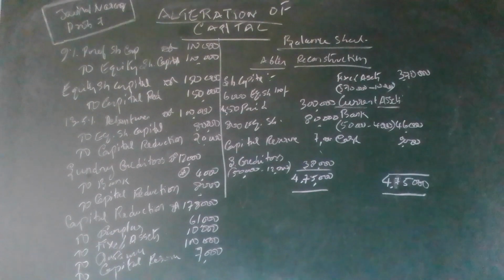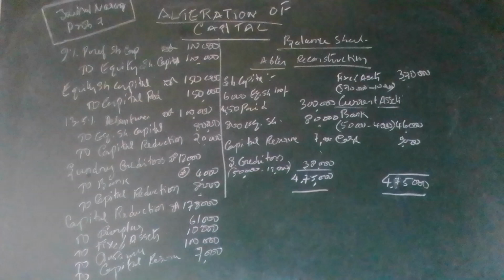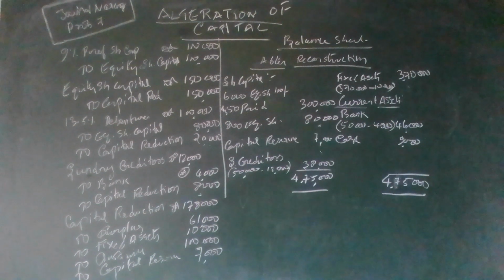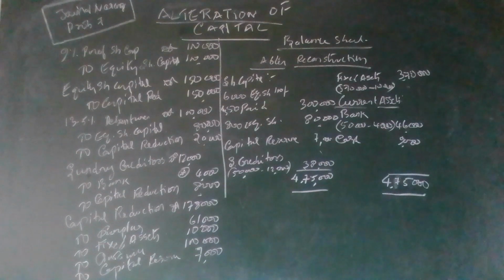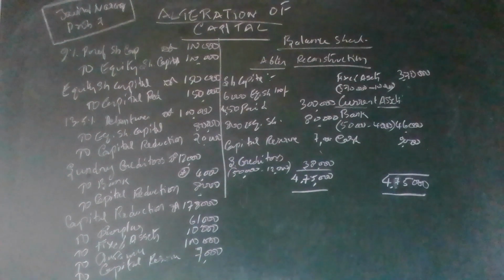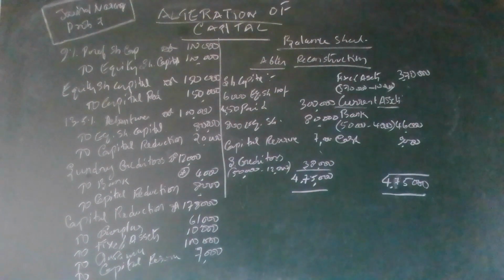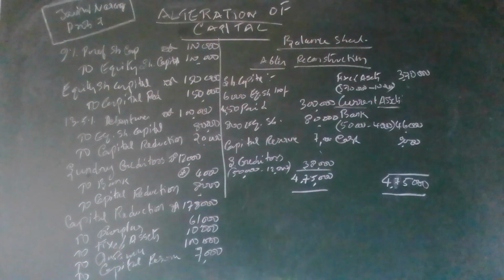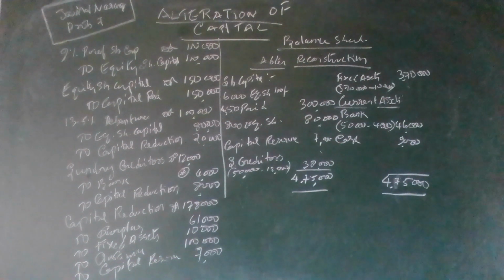Alteration of Capital prob 2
reduction of price, crs payment